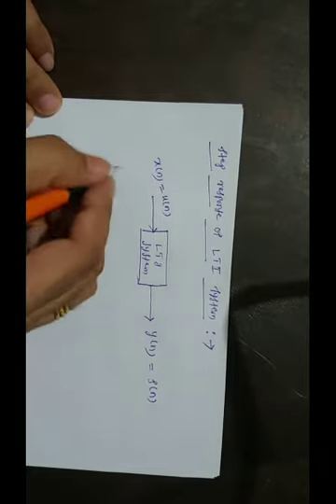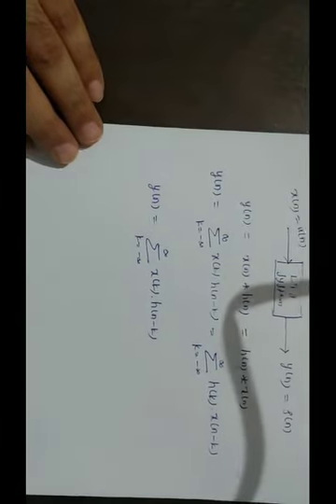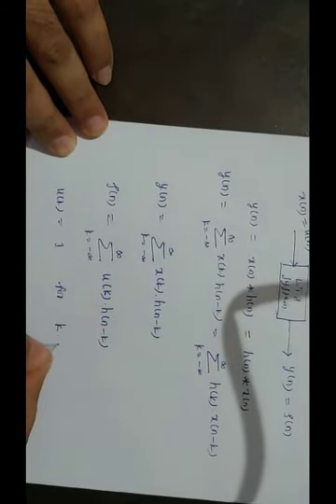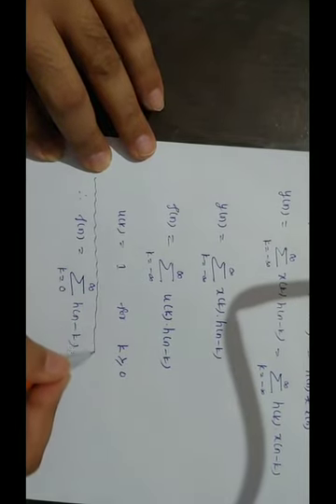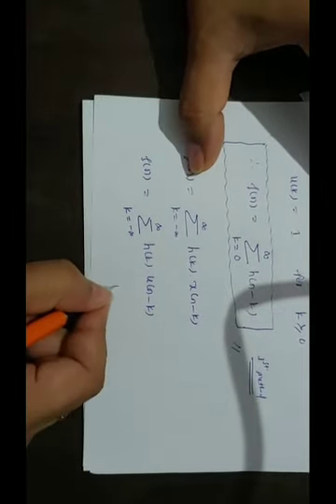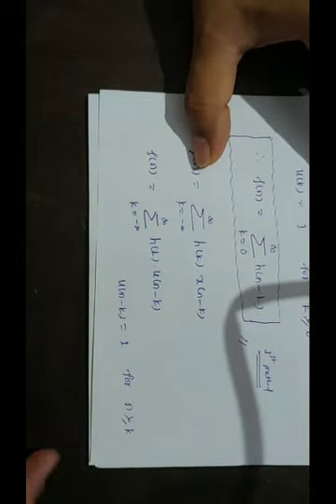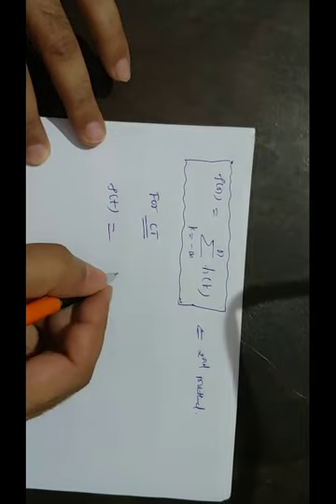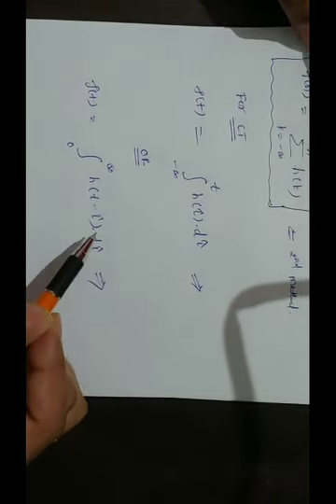Step response of LTI system